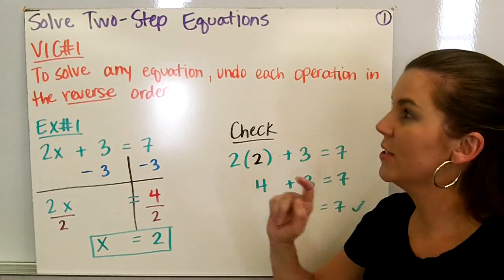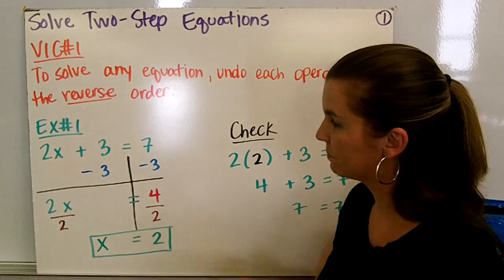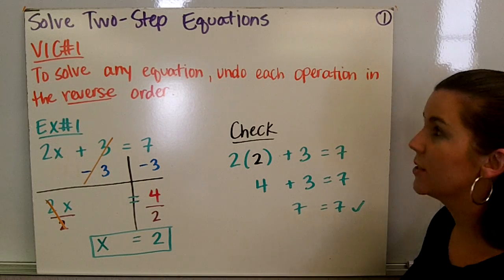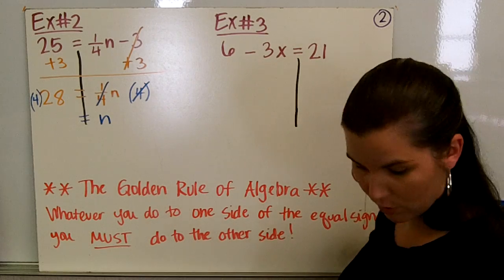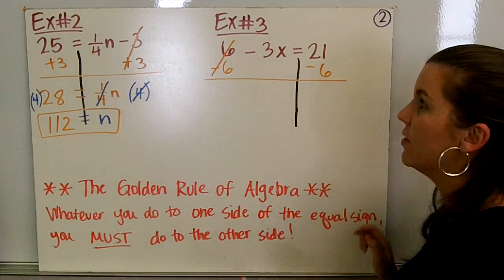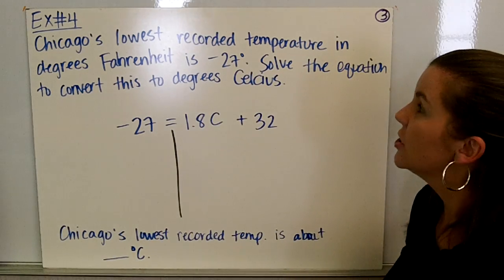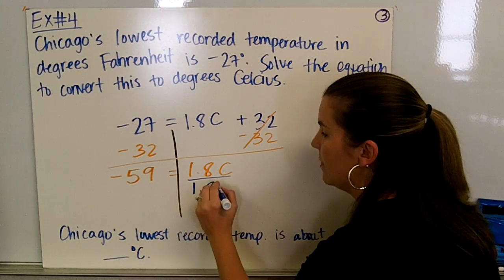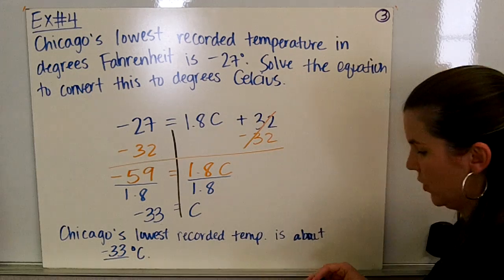Solve 2step Equations U2L2